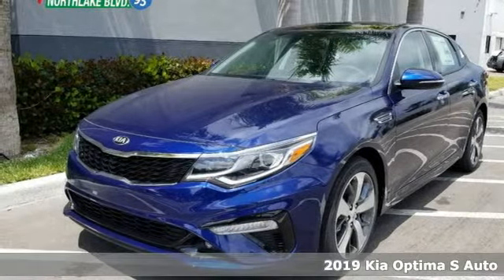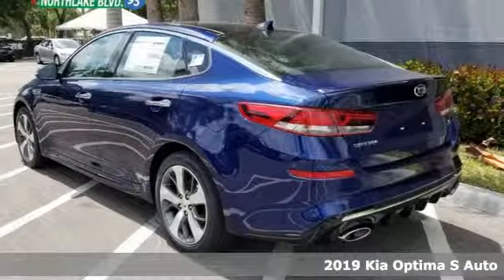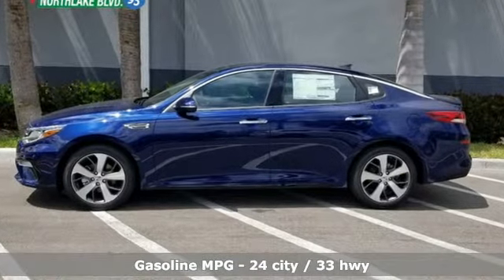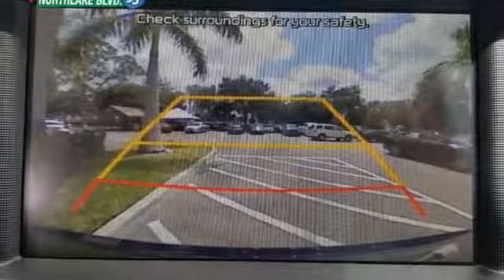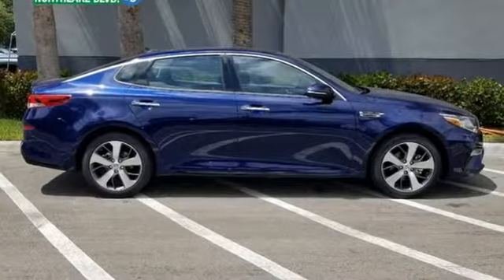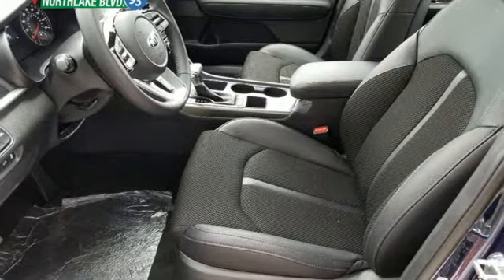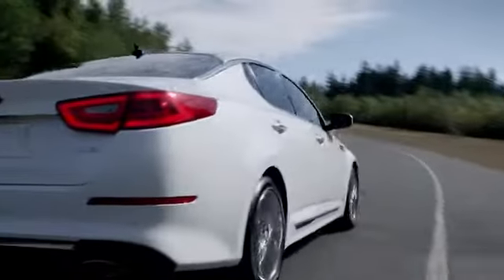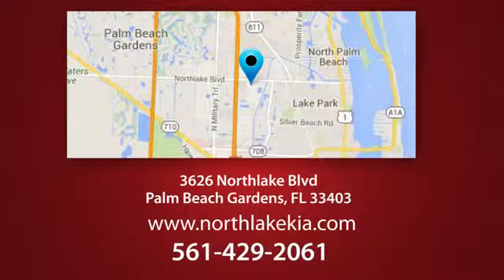New 2019 Kia Optima Palm Beach Gardens FL West Palm Beach, FL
Year: 2019
Make: Kia
Model: Optima
Trim: S
Engine: 2.4L 4-Cylinder
Transmission: Automatic
Color: Blue
Interior: Black
Stock #: KG359360
VIN: 5XXGT4L38KG359360
Recent Arrival! Priced below KBB Fair Purchase Price! $2,985 off MSRP! 2019 Kia Optima S Horizon Blue 24/33 City/Highway MPG Price includes: $3,000 - Kia Customer Cash. Exp. 07/01/2019

Address:
3626 Northlake Blvd